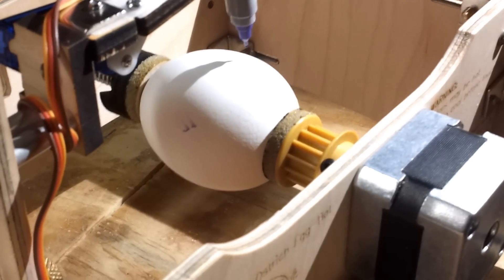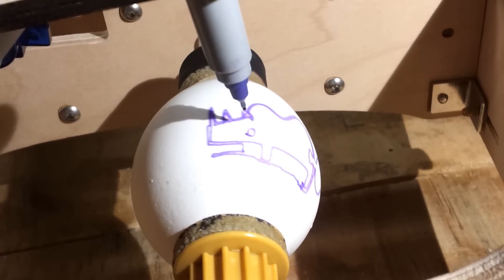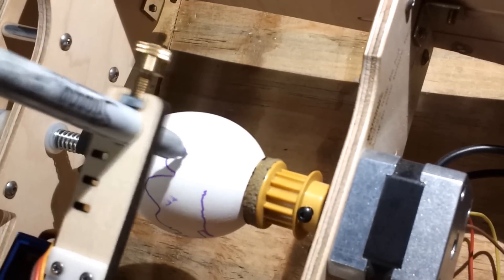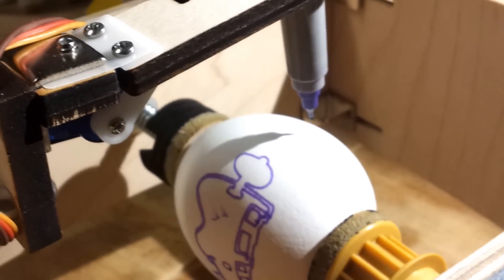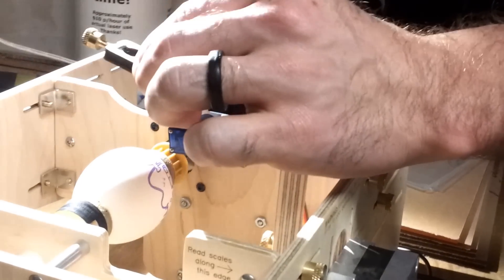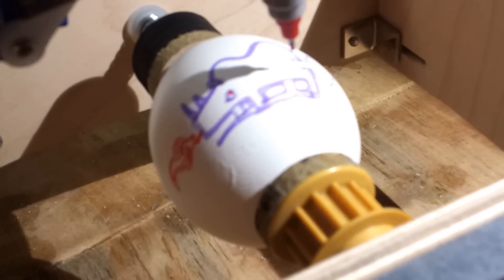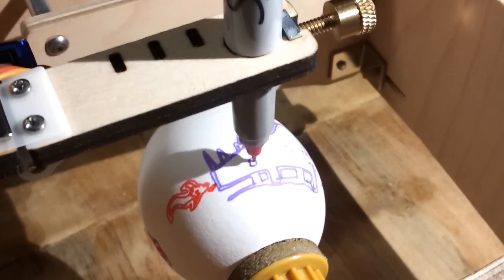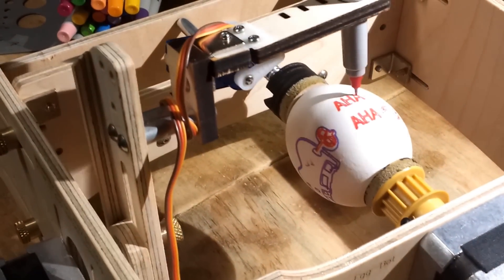Eggbot and All Hands Active!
Working with dual layers and the Eggbot!